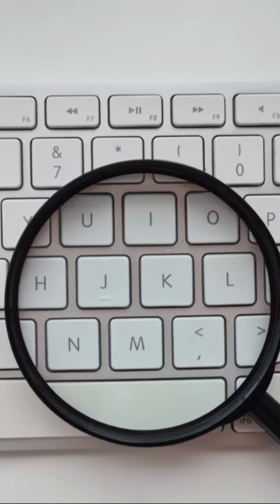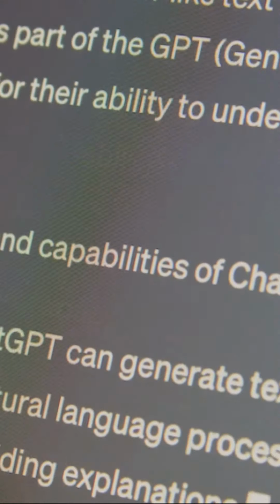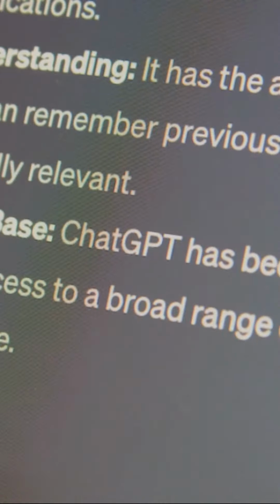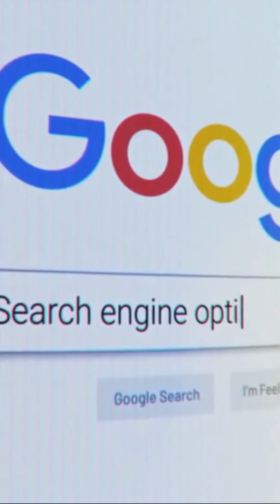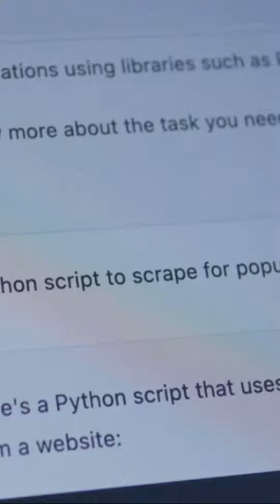Content Creators: how to use chatgpt for making money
how to use chatgpt for making money:

For Content Creators:

"🚀 Boost Your Online Presence! Master Content Creation with ChatGPT 📝 | Drive Massive Traffic to Your Monetized Sites 💰

Unleash the power of AI for your digital empire! Our latest YouTube short reveals how to use ChatGPT for crafting compelling content for blogs, websites, and social media. Learn to dominate your niche with SEO-optimized, engaging content that turns clicks into revenue. Perfect for bloggers, digital marketers, and entrepreneurs!

🔑 Features:

Content Ideation with AI
SEO Mastery
Engagement Tricks
Monetization Strategies

✨ Transform your online content strategy and skyrocket your website traffic! Click to watch now!